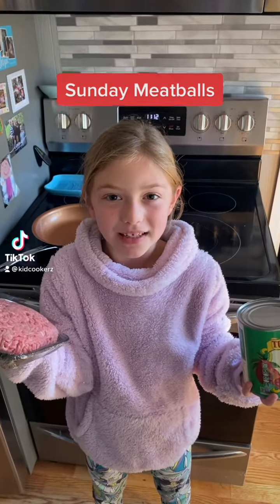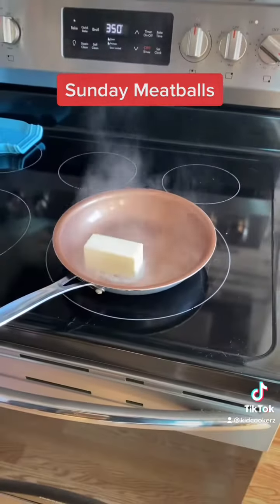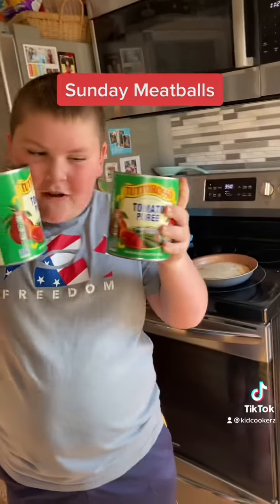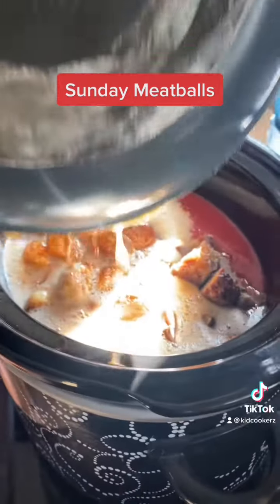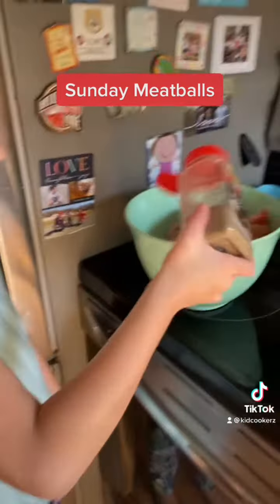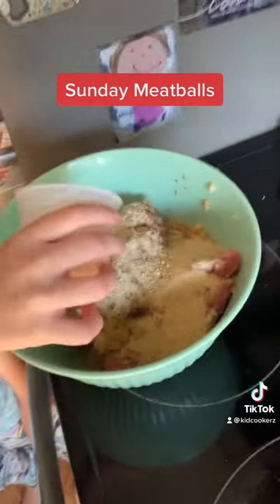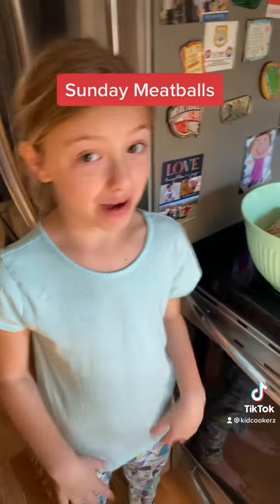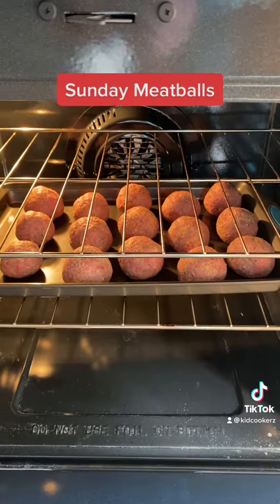KidCookerz - Homemade Sunday Meatballs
Homemade Sunday Meatballs